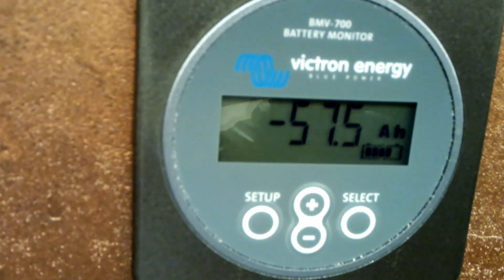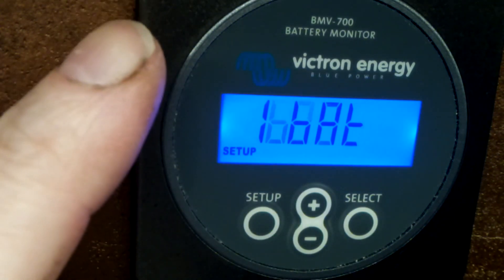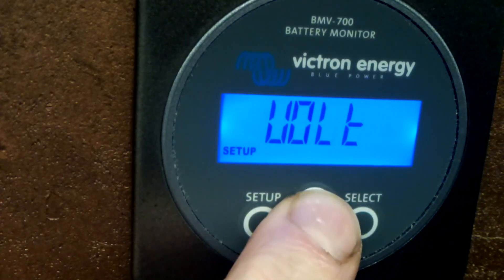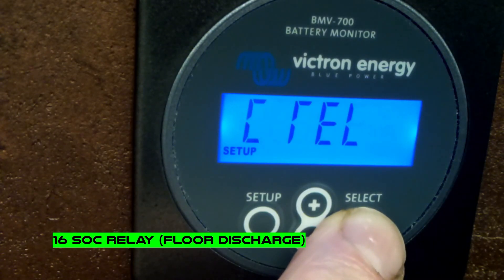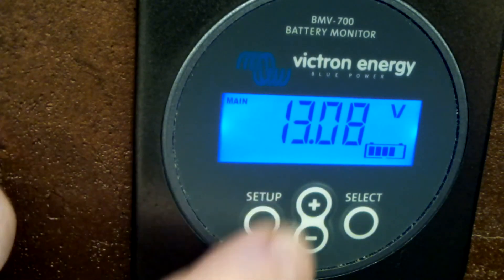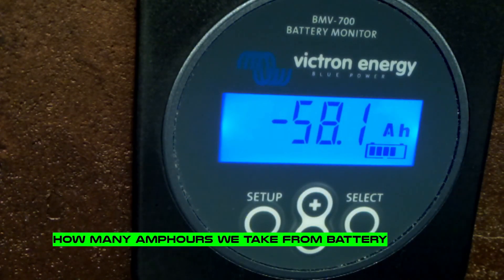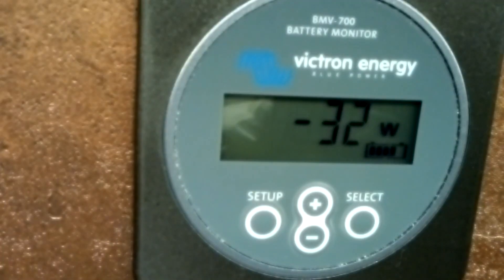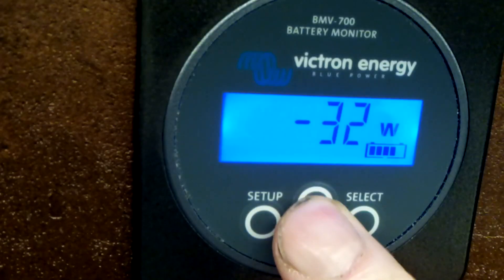BMV-700 battery monitor setup , essential settings for lifepo4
Few words about victron energy battery monitor BMV-700. Essential settings for lifepo4 battery and few other usefull tips.
Factory settings are for lead acid  batteries. To use with LIfepo4 battery few of them have to be altered , charged voltage, charged detection time, peukert exponent, charge efficiency factor, discharge floor and obvious battery capacity . I try to explain how to measure diy lifepo4 battery capacity using
battery monitor.